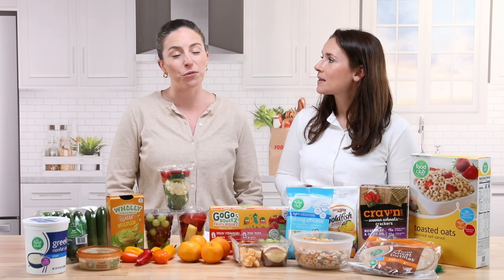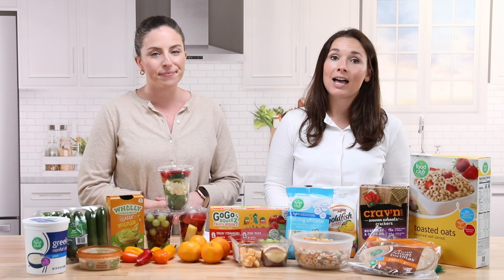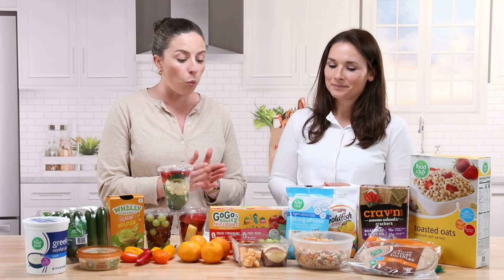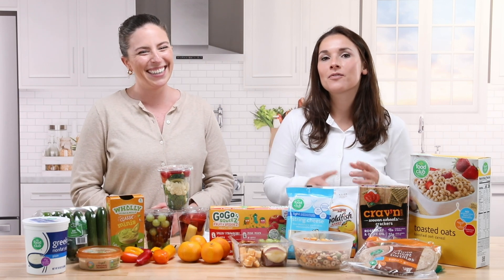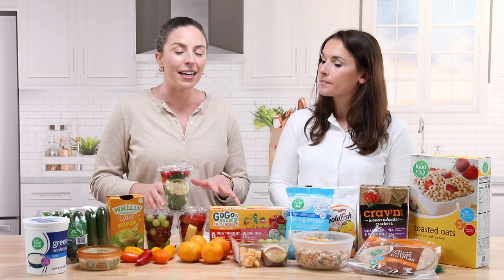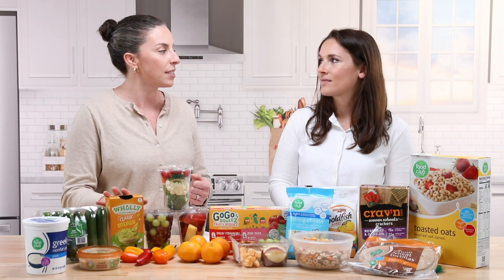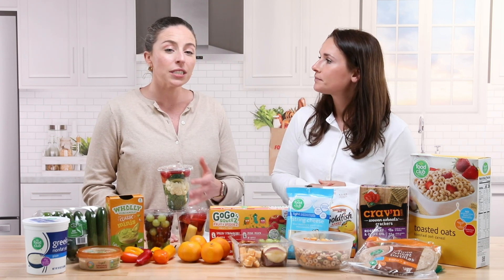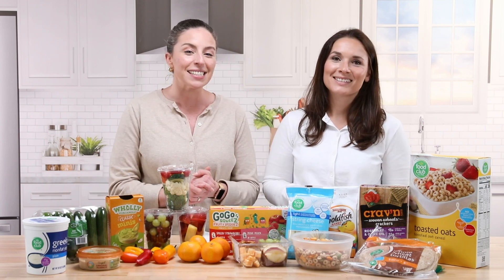Back To School With Kid Friendly Snacks | Food City Dietitian's Tips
Back to school season means planning for kid friendly snacks. Children and teens need the right fuel for growing, learning, and developing. The secret to serving nutritious and delicious snacks is focusing on nutrient rich foods that feature craveable flavor.